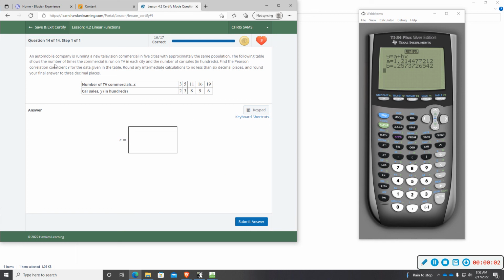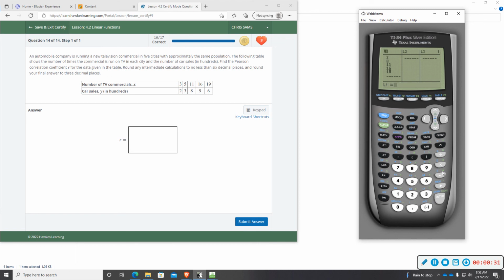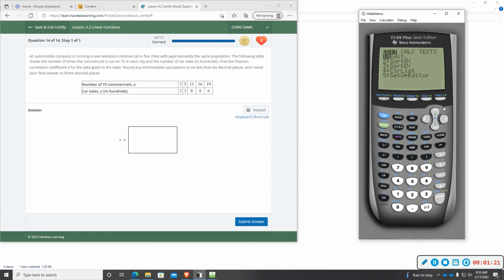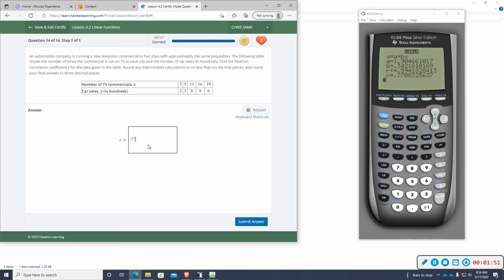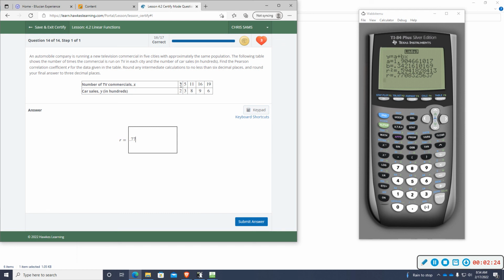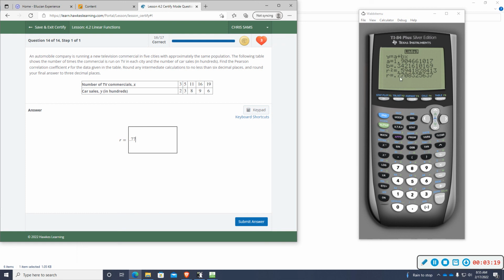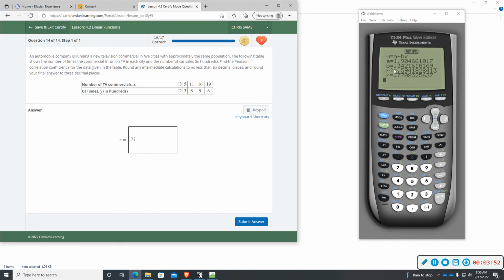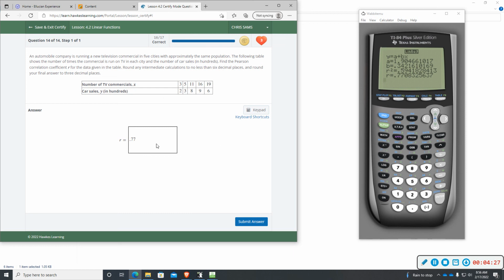LSCO CA 4 2 14